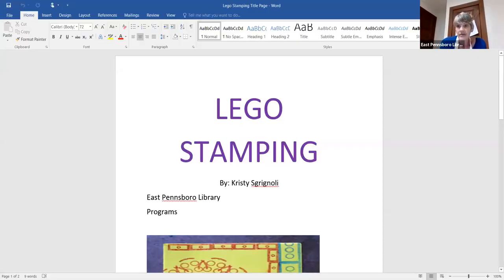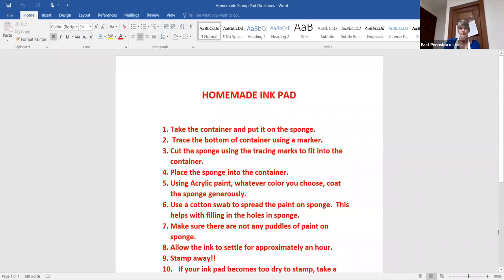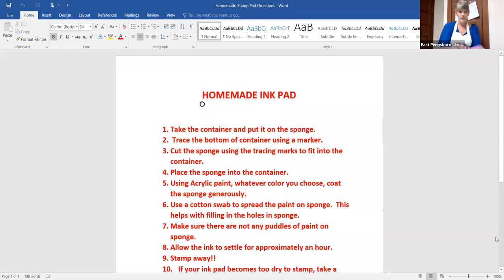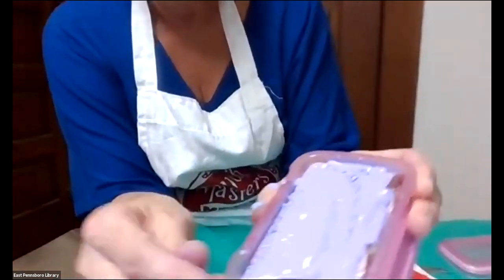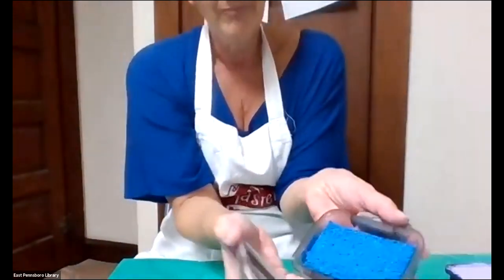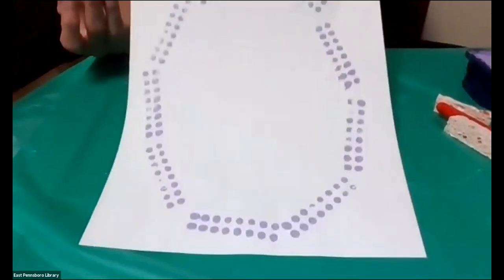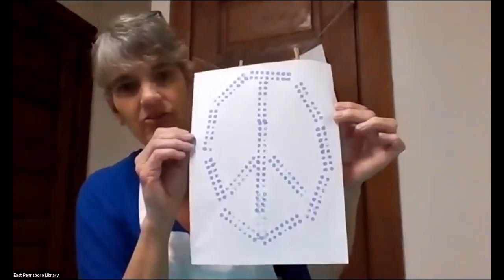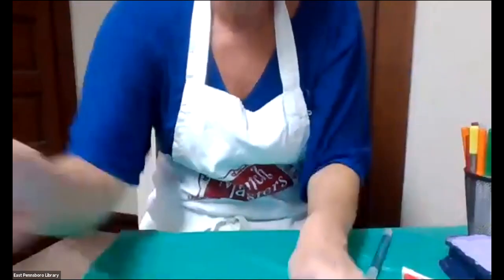Lego Stamping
Learn how to make designs and pictures using your own homemade stamp pads and Legos. The pictures can be filled in with color or left with just the color of the ink. This program is designed for ages 5 to adult.